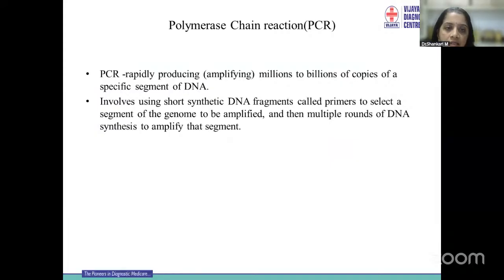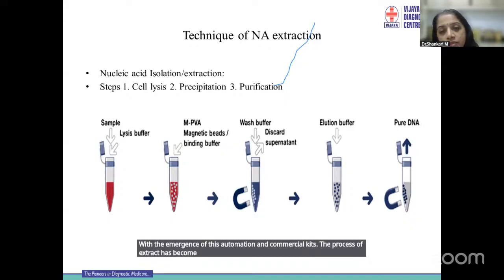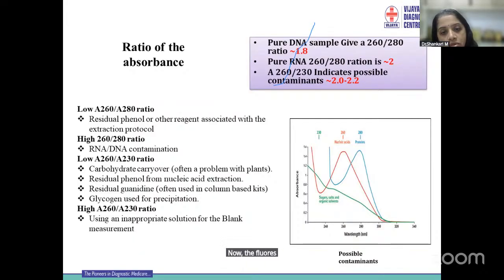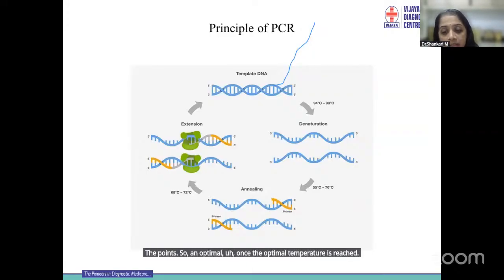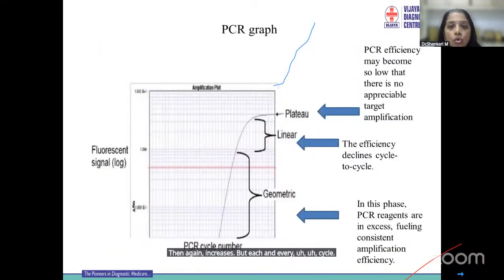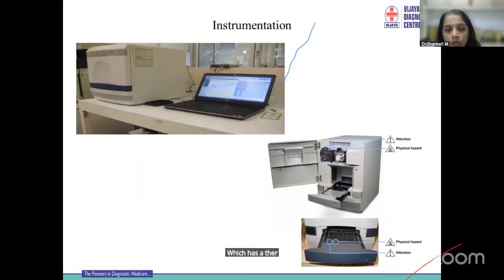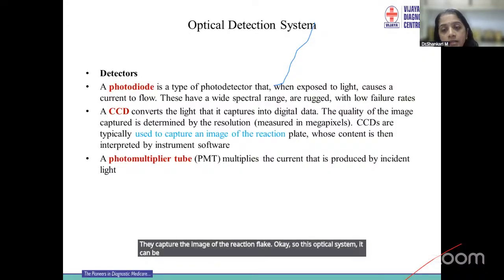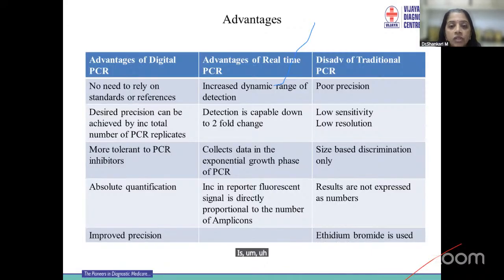Polymerase chain reaction -Technique and Instrumentation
Live discussion on “Polymerase chain reaction -Technique and Instrumentation” on 14th August 2024 (Thursday) at 4PM IST.

Key Panelists:

Speaker: Dr Shankari M, DNB (Pathology)
Consultant Molecular Pathologist
Vijaya Diagnostic Centre, Hyderabad
Moderator: Dr Geeta Jahagirdar, DCP DNB
Consultant Pathologist